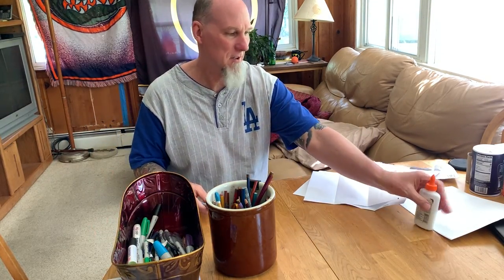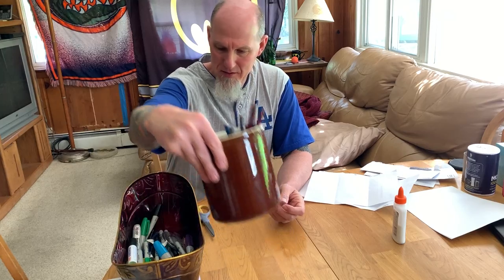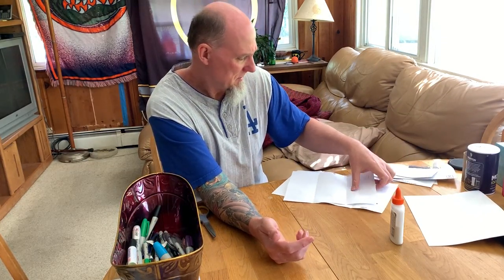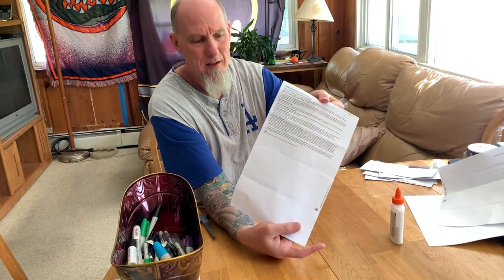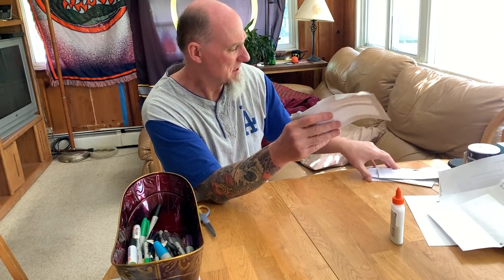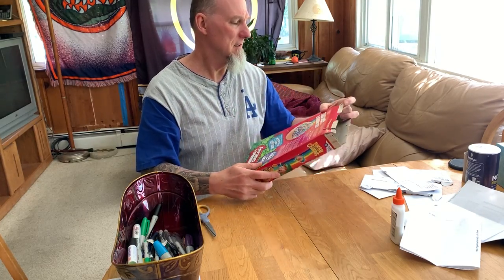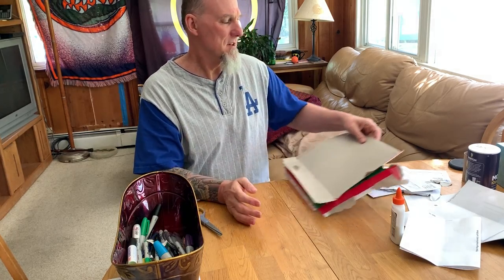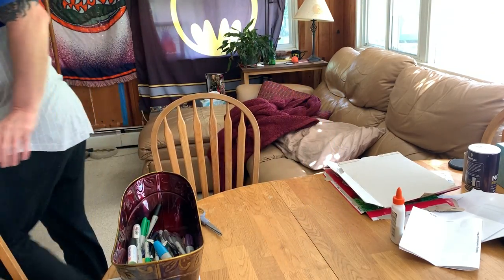Gather Your Art Materials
Beech Tree Students--get ready for Distance Learning!  Go and gather any art materials you have and set up your own art studio or space!